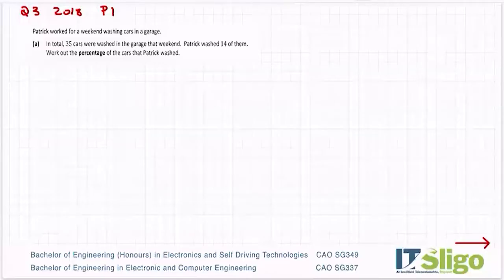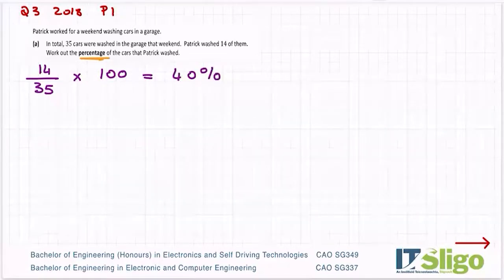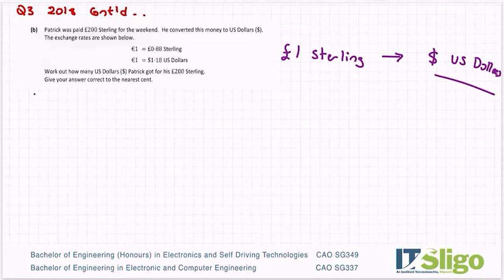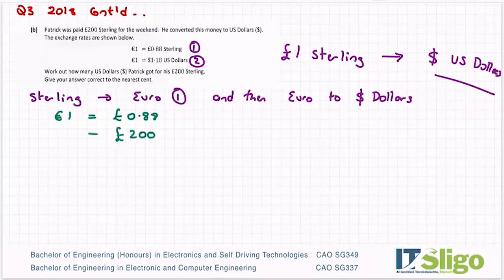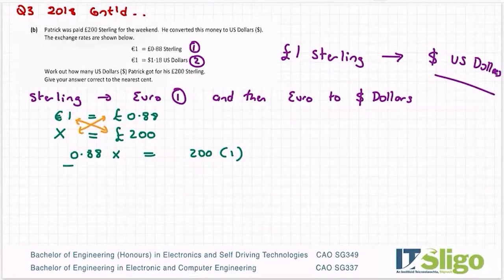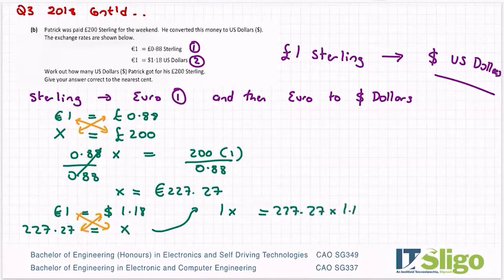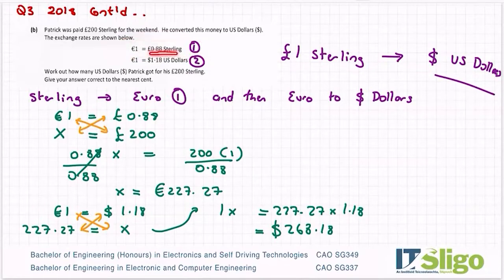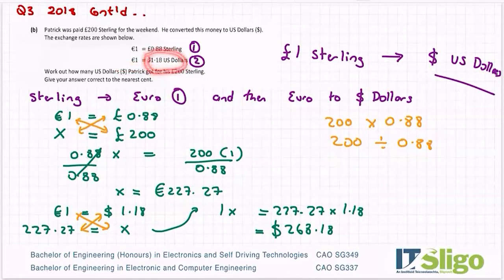Arithmetic Financial Q3 2018 Paper 1 Junior Cert Higher Level Maths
CAO SG337
BEng. in Electronic & Computer Engineering at IT Sligo

CAO SG349
BEng. (Honours) in Electronics and Self Driving Technologies.